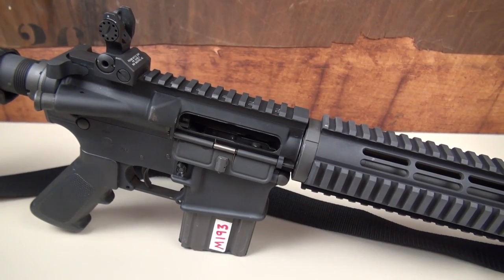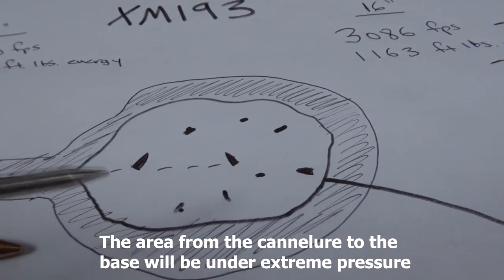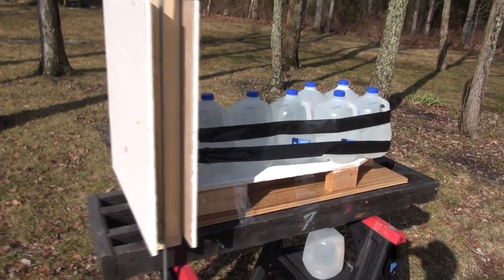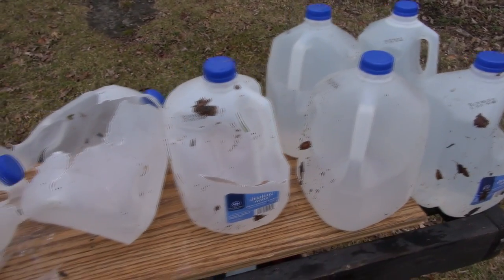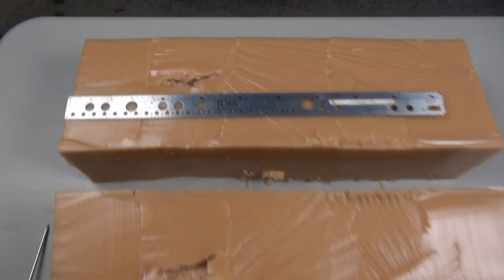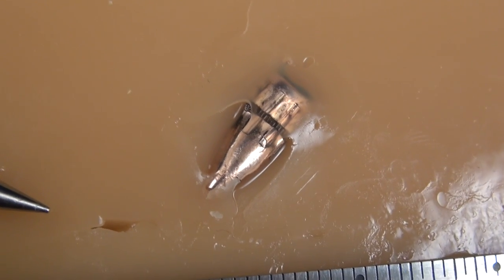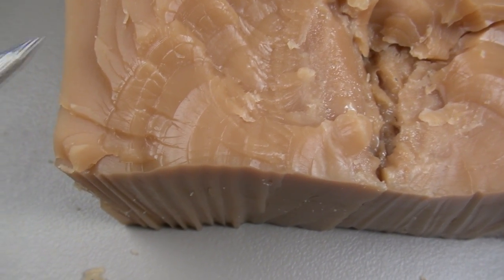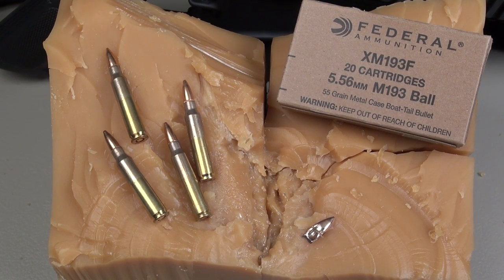5.56mm NATO XM193: Drywall & Ballistic Gel Test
Testing the 5.56mm NATO Federal XM193 55 gr FMJ from the perspective of an AR15 16" barrel for home defense.  Seperate tests for 1/2" drywall and calibrated ballistic gel, both at 20 feet.  Test rifle is a Bushmaster/Rock River Arms carbine with a 16" barrel, 1:9 twist.  Ammo used in the test had a 2011 production date.

Filmed with two Sony HD AVCHD camcorders; HDR-CX560 at 28 mbps 60p and HDR-CX110 at 24 mbps.  Edited using Sony Vegas Movie Studio HD Platinum 11, MP4, 30p, 16 mbps.  If I'm not holding the camera during filming, it is tripod mounted.